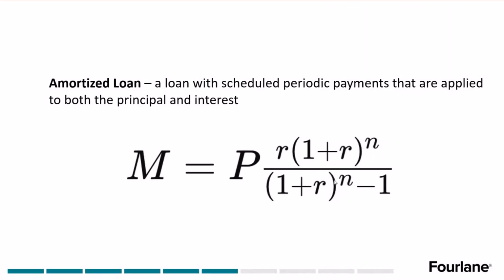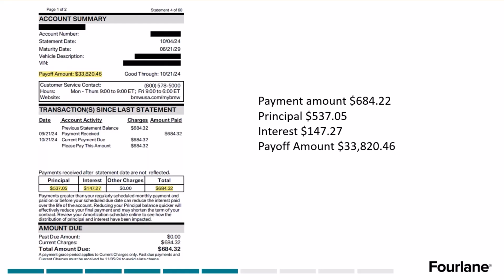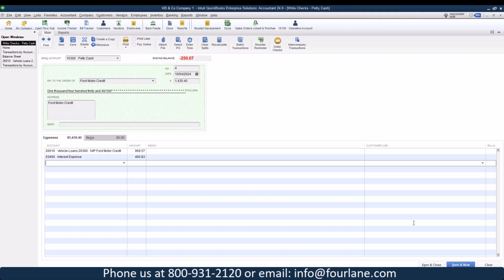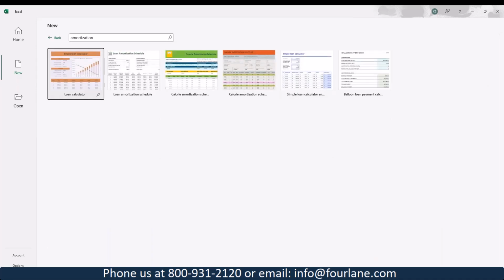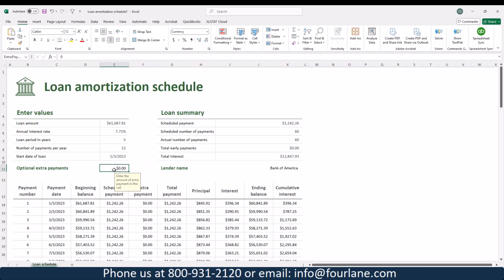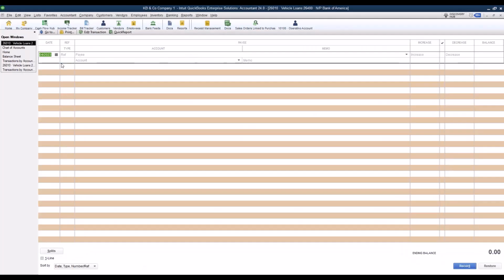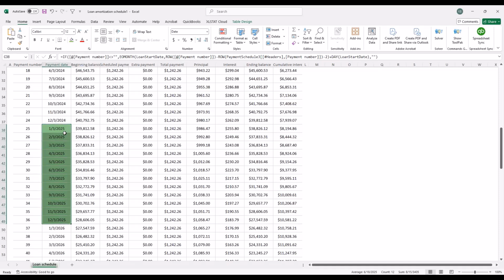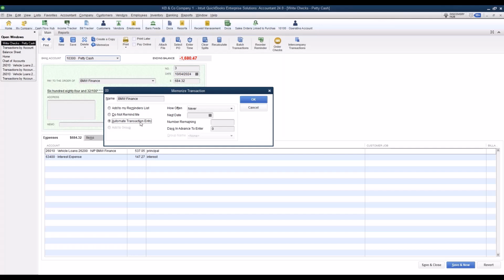Learn About Loan Amortization Using QuickBooks Enterprise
Call brief
Kathryn from Fourlane discussed the importance of properly recording and reconciling loan transactions, including amortized loans, in QuickBooks. She demonstrated how to use online tools and Excel templates to create loan amortization schedules, allocate payments between principal and interest, and record the current and long-term portions of loan liabilities, emphasizing the need for accurate accounting to maintain a healthy balance sheet and cash flow management.
Key points
1. Loan amortization is the process of calculating and recording periodic loan payments that include both principal and interest.
2. Common mistakes include coding all loan payments to expense accounts, instead of separating principal and interest. This overstates expenses and understates net income.
3. Reconciling loan accounts monthly is important for accurate financial reporting. Loan statements or amortization schedules can be used for this.
4. Free online tools like Bankrate.com and Excel templates can be used to create loan amortization schedules when statements are not provided.
5. When booking a new fixed asset loan, the purchase and loan should be recorded separately in the chart of accounts.
6. The "current portion of long-term debt" account is used to track the principal amount due in the current year. This is a journal entry made at the start of the year.
7. Ongoing loan payments should be split between principal and interest when recorded, rather than using a memorized transaction.
8. Attaching loan documentation to transactions is a best practice.
9. Reconciling loan accounts monthly is essential for accurate financial reporting.
10. These loan amortization principles apply to all types of loans, not just vehicle loans.